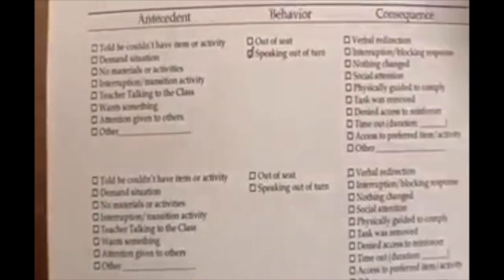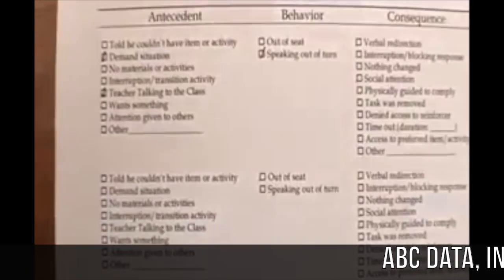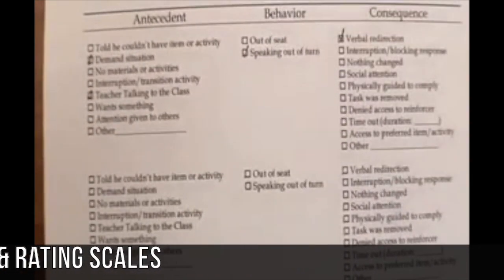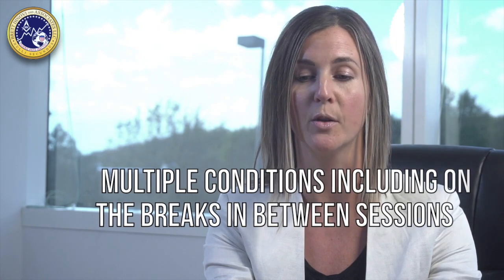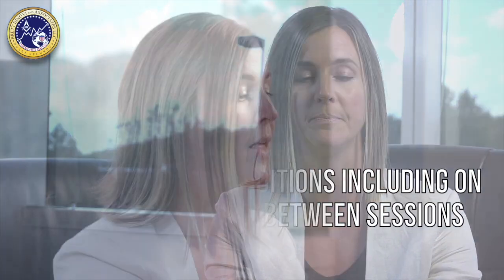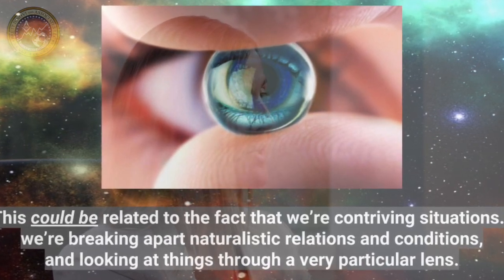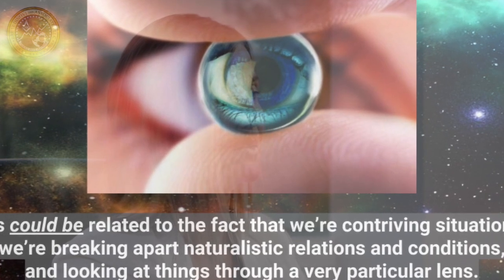Practical Functional Assessment│IISCA│Dr. Greg Hanley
Erin Bertoli, a Board Certified Behavior Analyst at Brett DiNovi & Associates, discusses the IISCA (Interview Informed Synthesized Contingency Analysis) created by Dr. Greg Hanley. This video is meant to provide the viewer with an introduction to the IISCA as well as literature supporting and challenging it's efficacy.

Brett DiNovi is a Board Certified Behavior Analyst & the founder & CEO of the largest award-winning behavioral consultation & organizational behavior management (OBM) group of its kind on the East Coast of the United States which deploys over 450 consultants in 180 school districts/agencies throughout NJ, NY, PA, NY, DE, ME, CA, & worldwide through the use of remote video consultation.

Careers: Now Hiring in CA, ME, NJ, NY, & PA apply